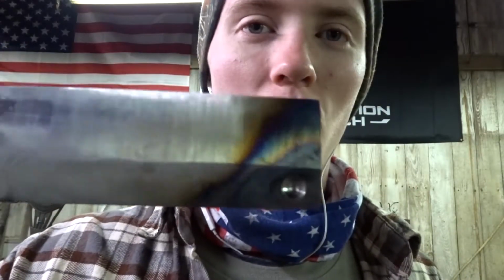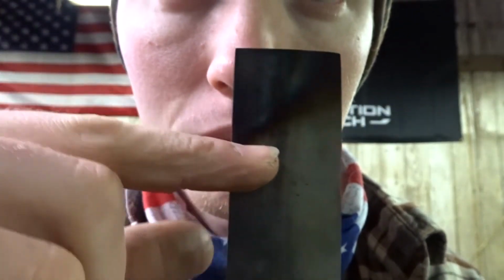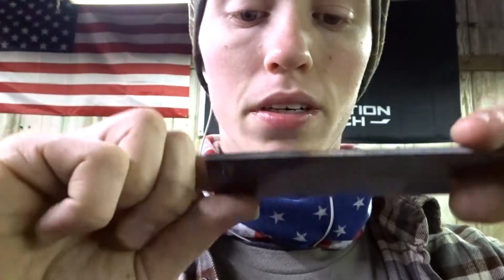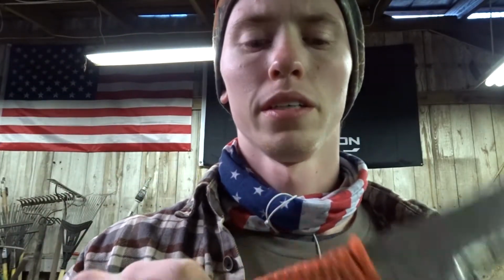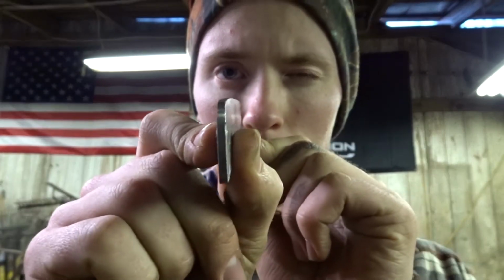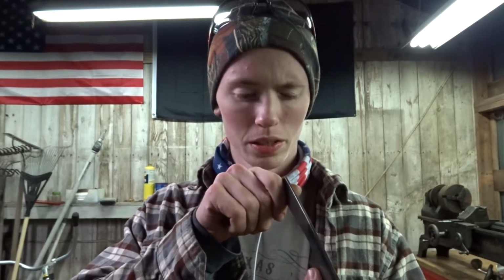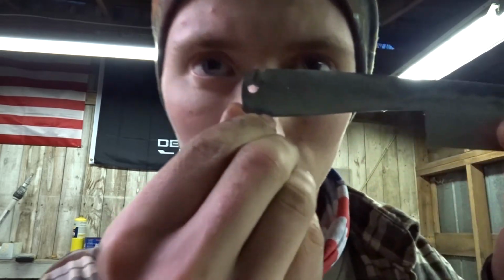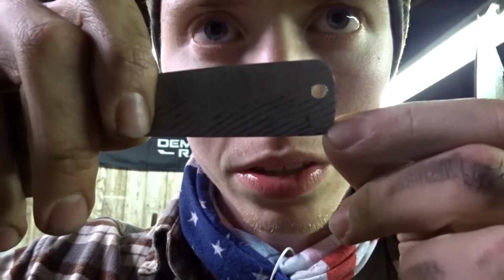Miniature Cleavers Part 4